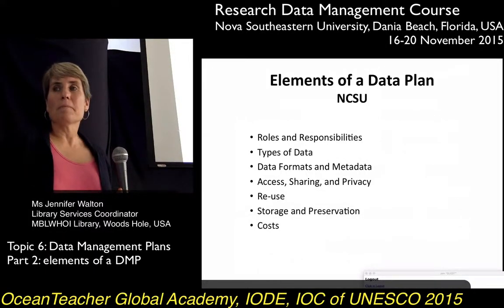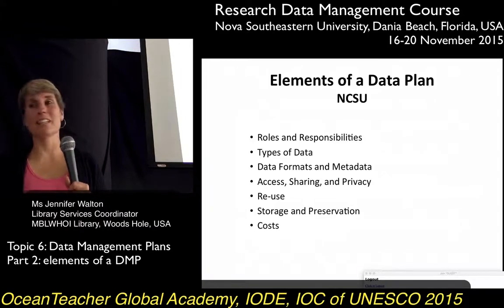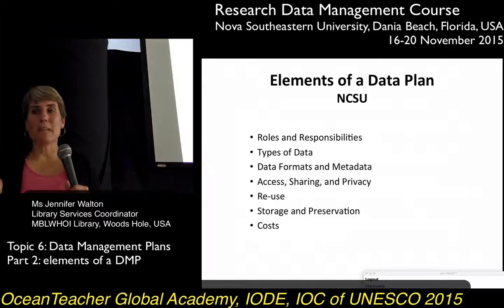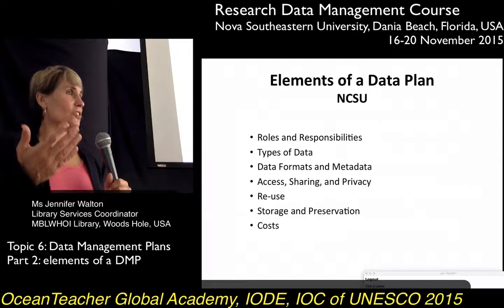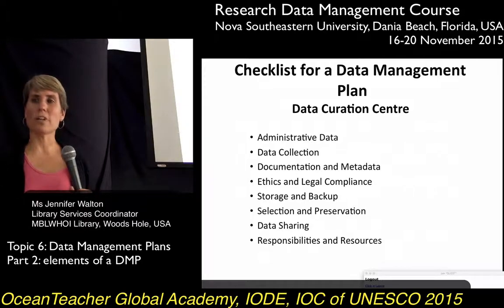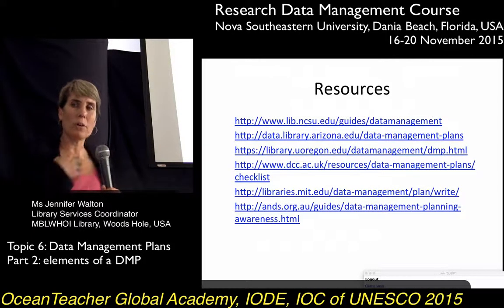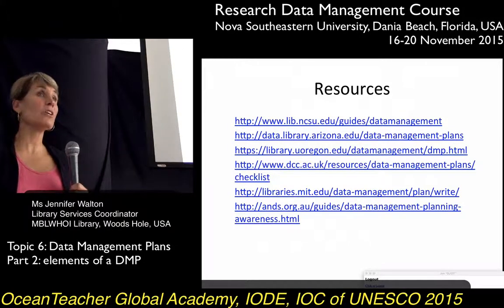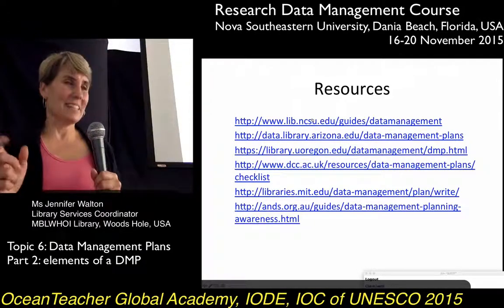OceanTeacher - RDM-topic6-pt2 - Data Management plans: elements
Lecture by Jennifer Walton (MBLWHOI Library)